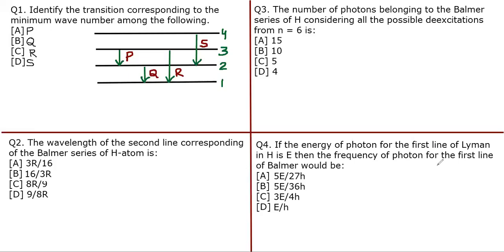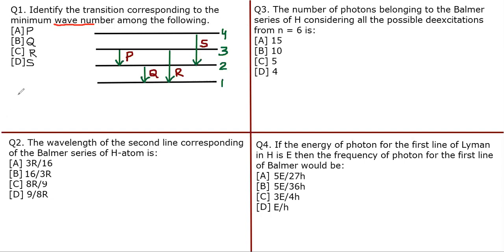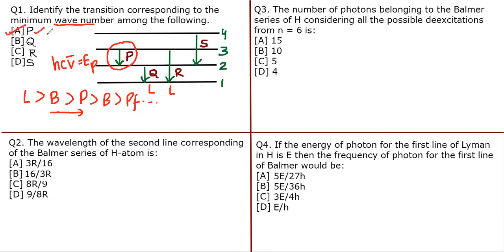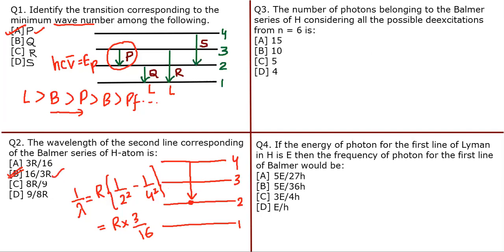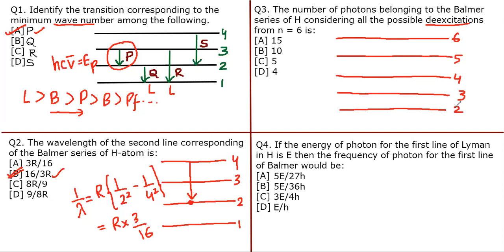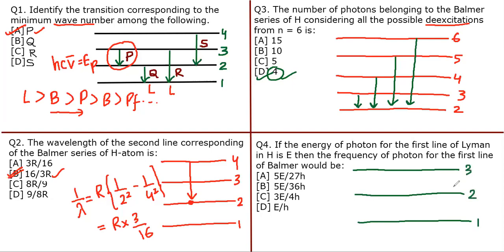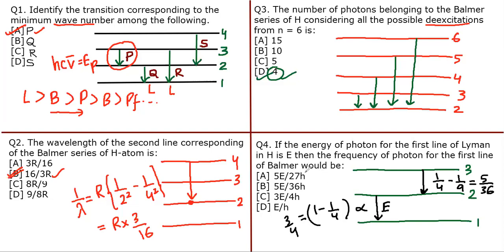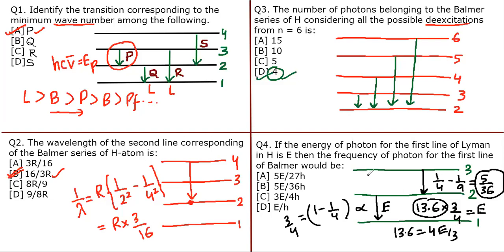DPP # 5 | ATOMIC STRUCTURE | DPP SERIES | LIVE from KOTA